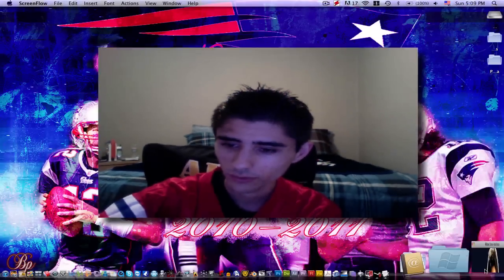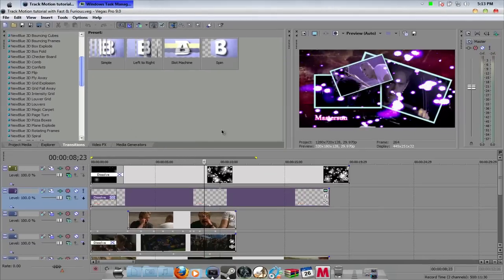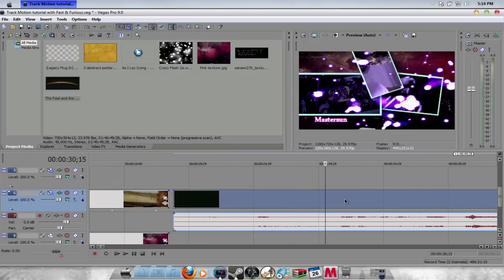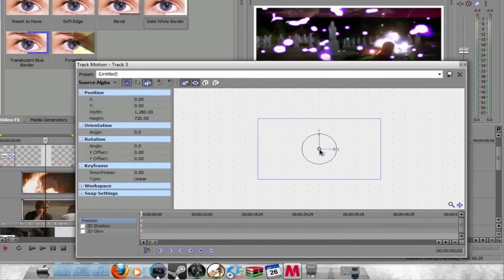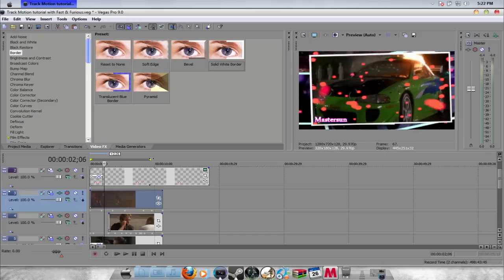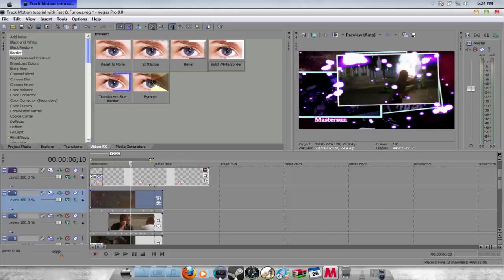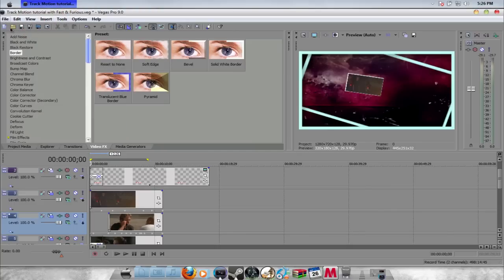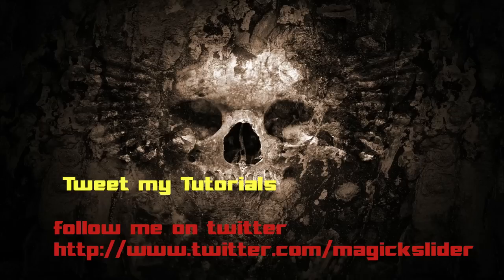Sony Vegas Track Motion Tutorial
Hello everyone this is my tutorial on the track motion in sony vegas I hope you guys find this tutorial helpful and if there are anymore question about sony vegas that you have not seen in my tutorials let me know. have a tutorial request let me know.